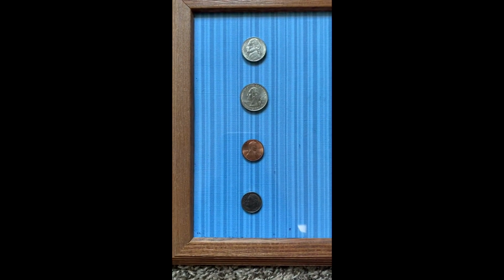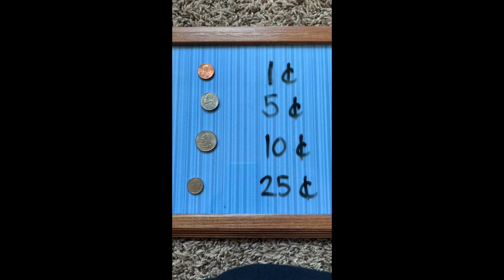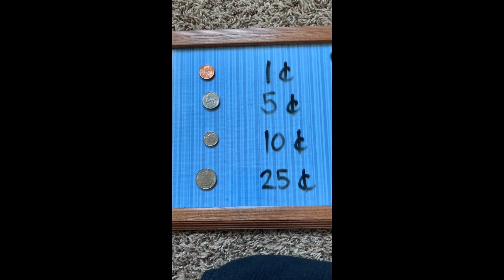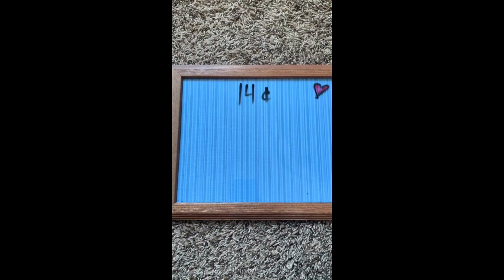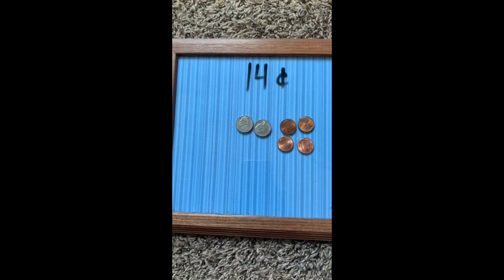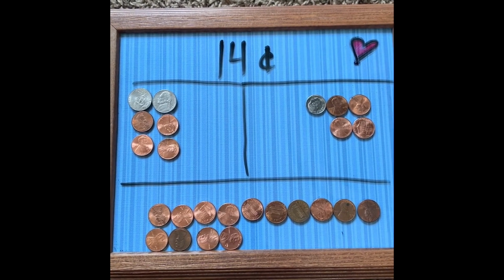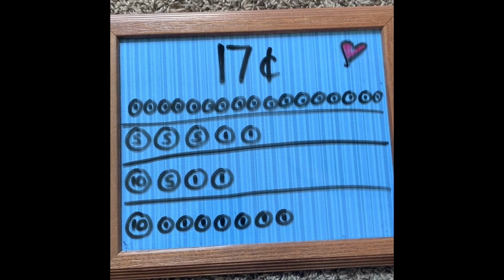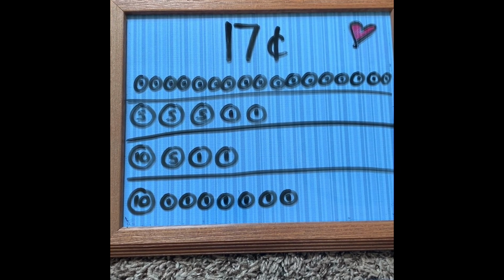Math Counting Coins